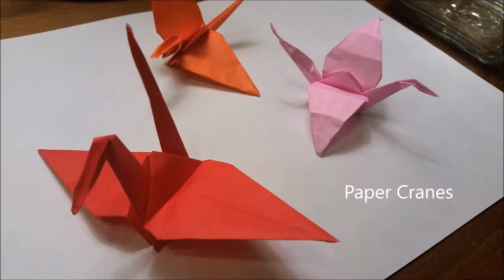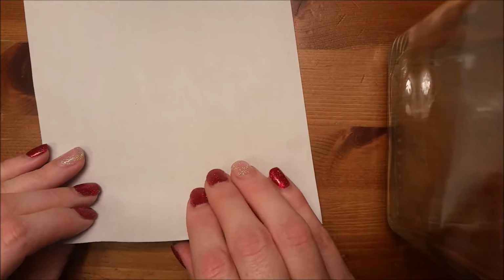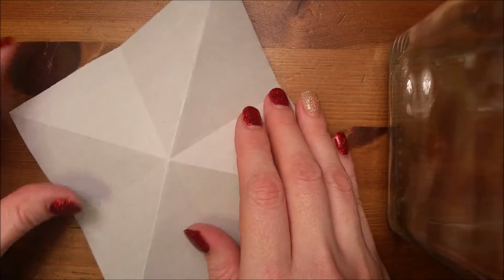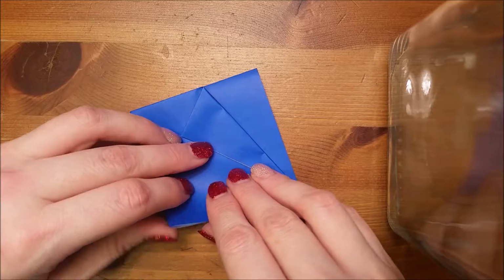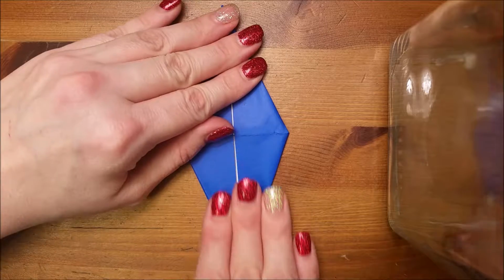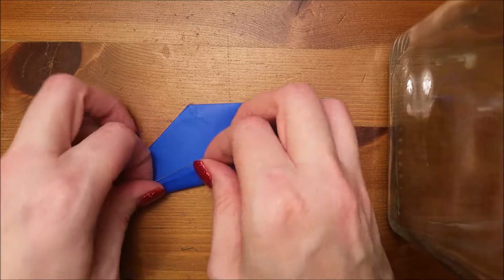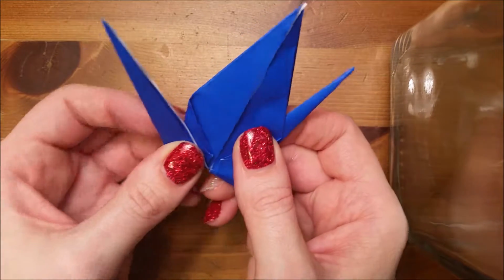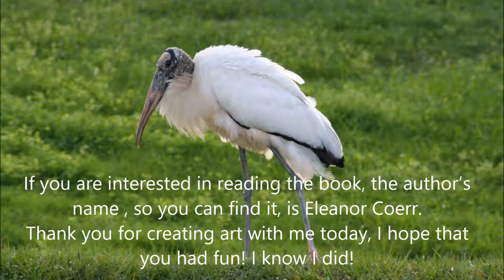How to make an Origami Crane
In "How to make an Origami Crane,"  I teach you the art of making a folded crane of which has said legend about if you fold 1000 cranes, your truest wish will come true.

-Also, a quick intro to the book "Sadako and the thousand cranes" -

         -Detailed visual steps on how to make a paper crane-

You can use this as a school art project for your grade school art in elementary school or for yourself at home too!